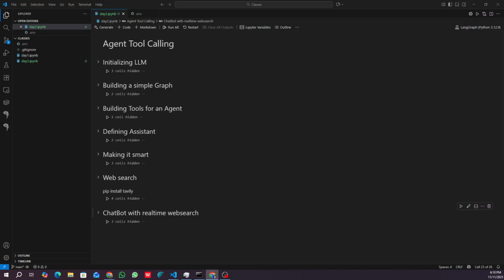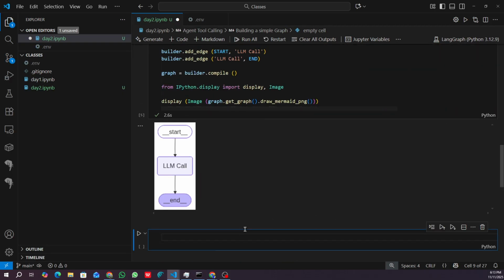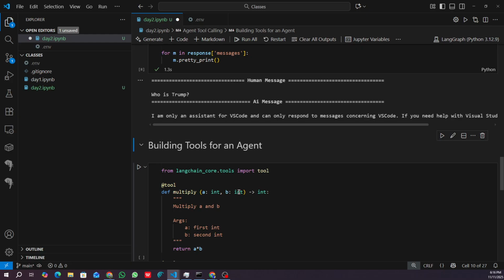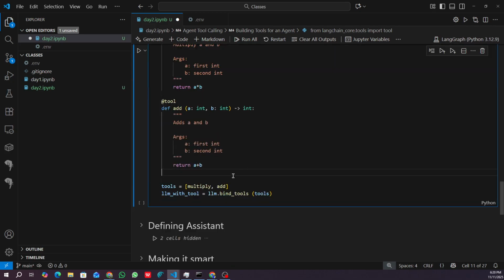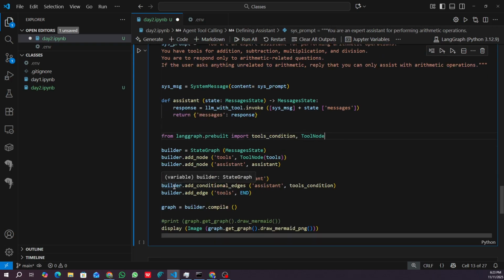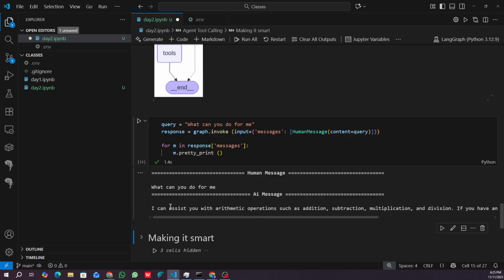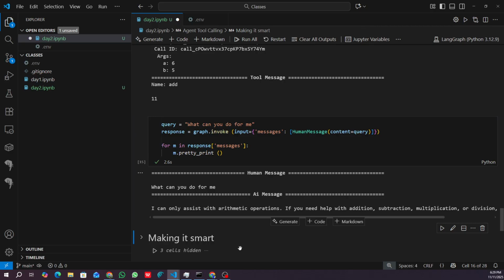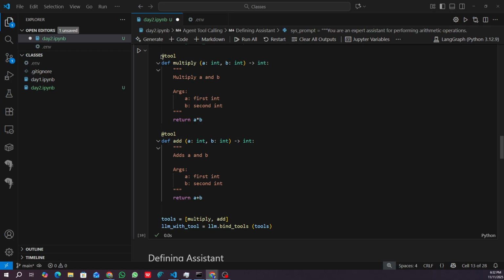Day 2: Introduction to Agent ToolCalling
In this session, we focused on Agent Tool Calling, empowering AI agents to take action and make decisions dynamically using tools and web integration. This is a crucial step in building intelligent, functional AI agents capable of reasoning and acting autonomously.

What You’ll Learn in This Video:
✅ How to add tool nodes and conditional edges in LangGraph
✅ Integrating web-search as a tool within LLM conversations
✅ Understanding how AI agents can dynamically decide which tools to use
✅ Practical examples of building multi-tool, intelligent AI agents

💡 This session is perfect for AI developers, machine learning enthusiasts, and anyone interested in LangGraph, LLMs, and AI agent development. By the end, you’ll know how to extend your AI agent’s capabilities to interact with multiple tools in real-world scenarios.